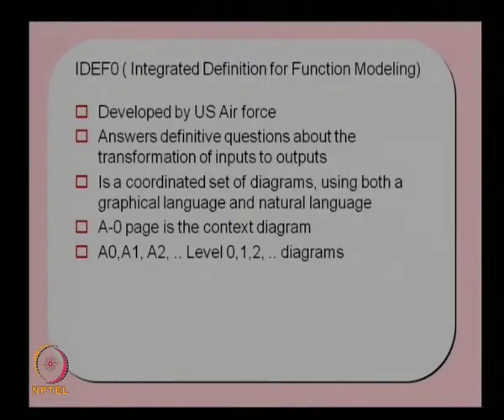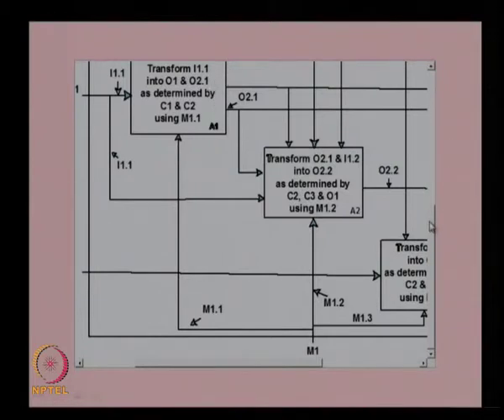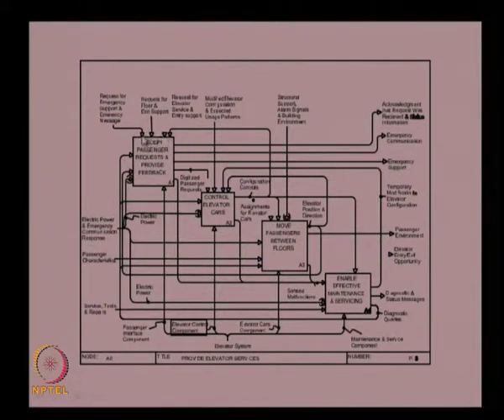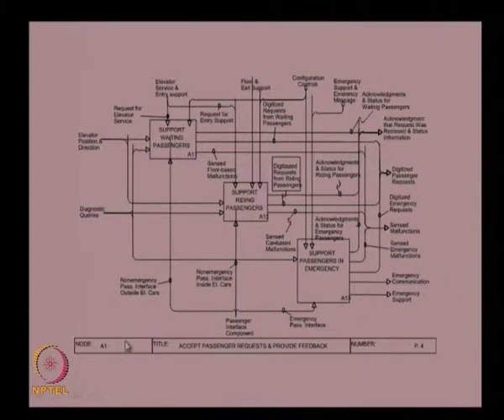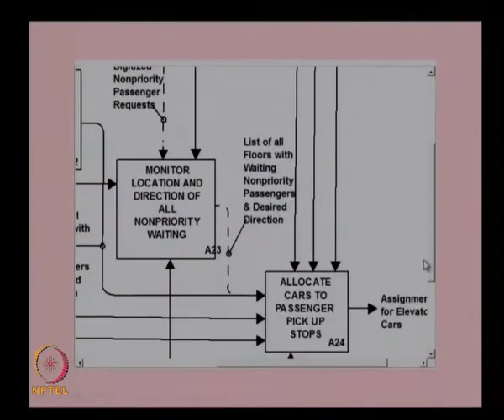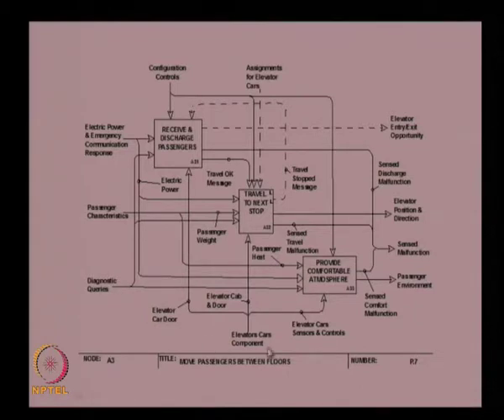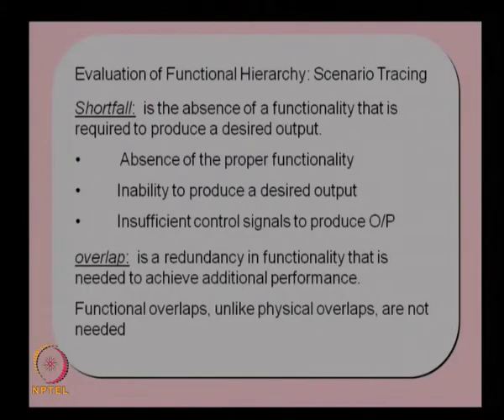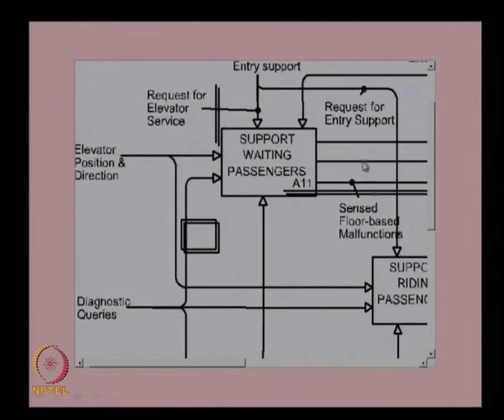Mod-01 Lec-10 Functional Decomposition